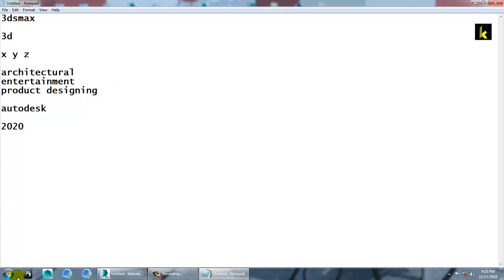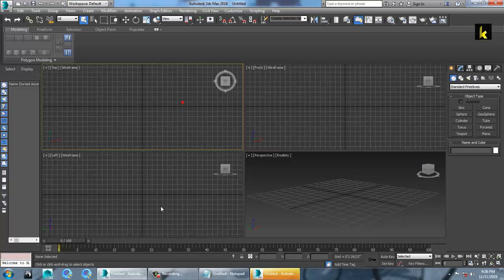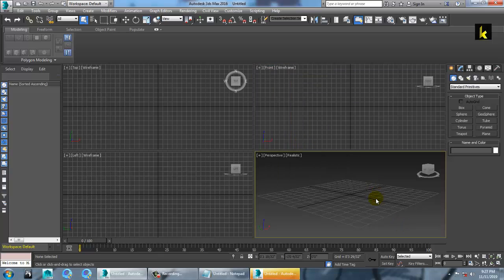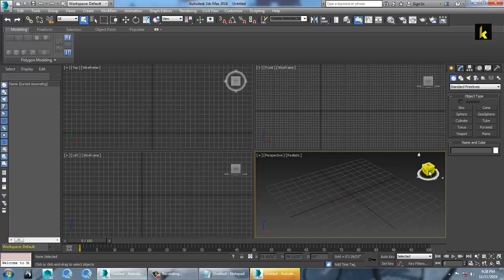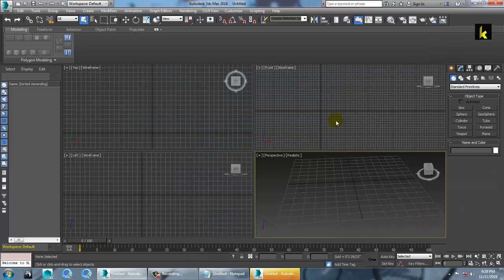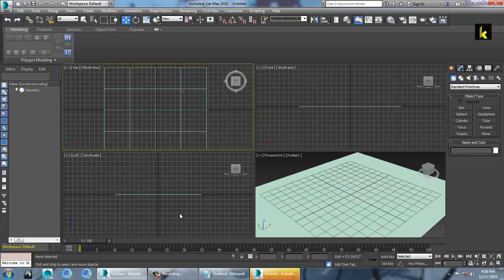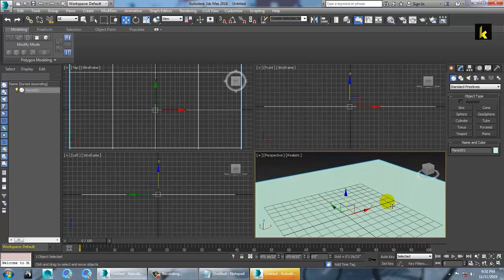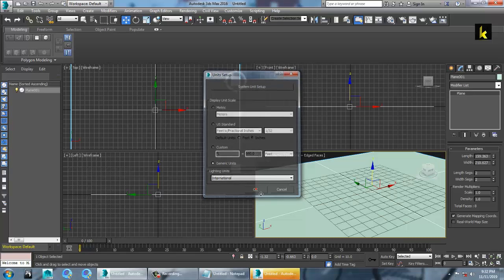Tutorial on basic of interface Autodesk 3dsmax for Beginners